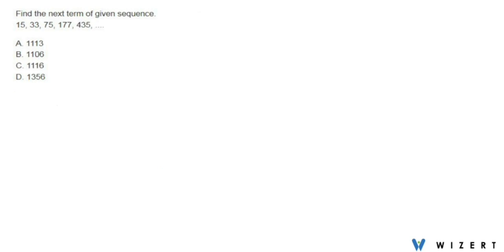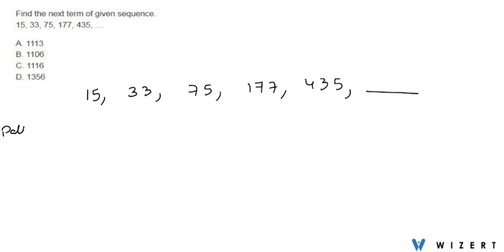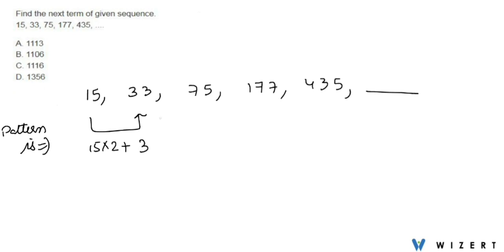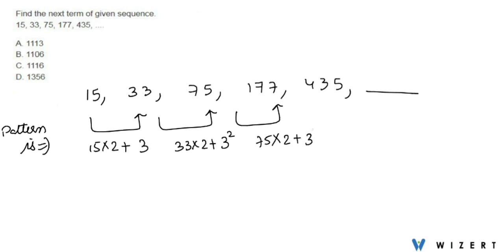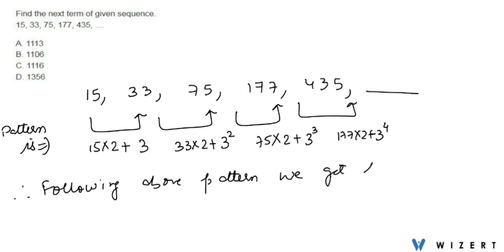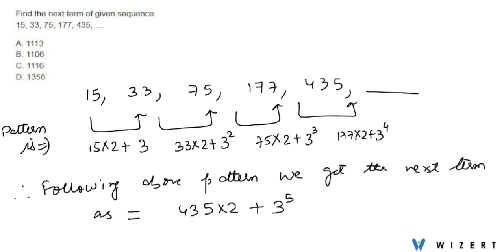Grade 10 Number Series - Number Series Video Lessons - Set 1620642737